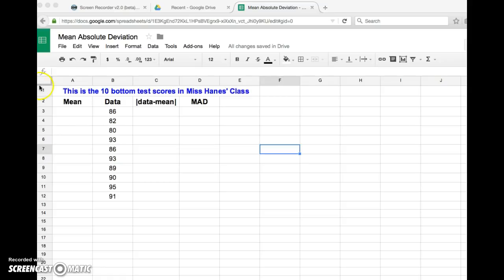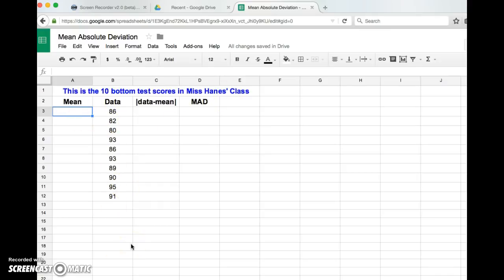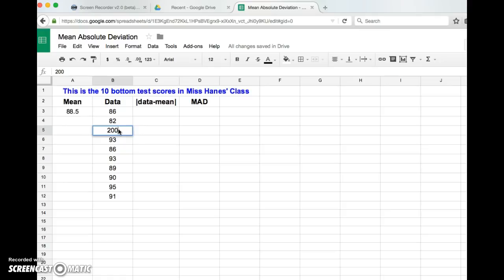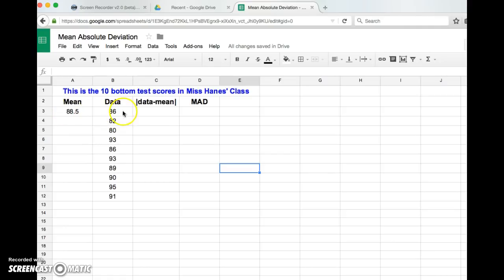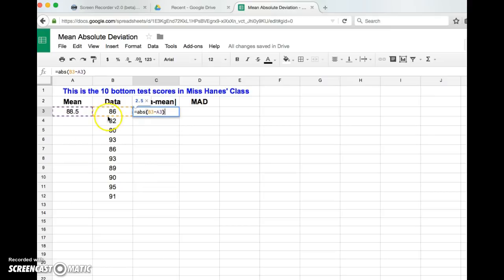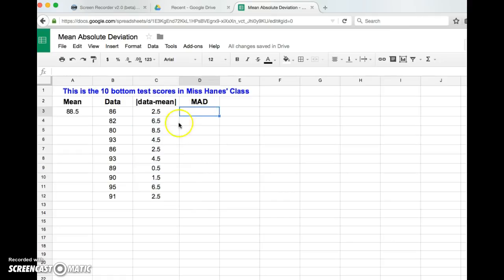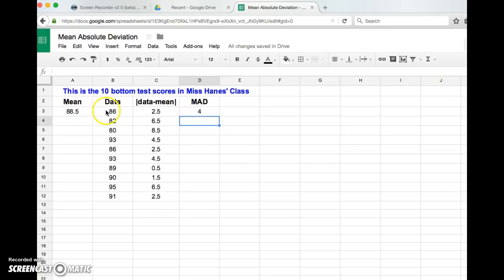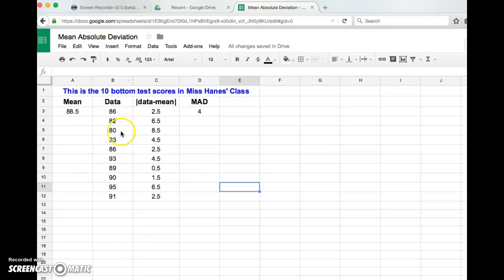Using Google Sheets to Calculate MAD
Showing how to use Google Sheets to calculate the mean absolute deviation!  (No more is it a tedious taxk!)